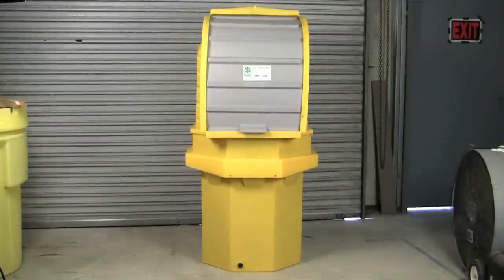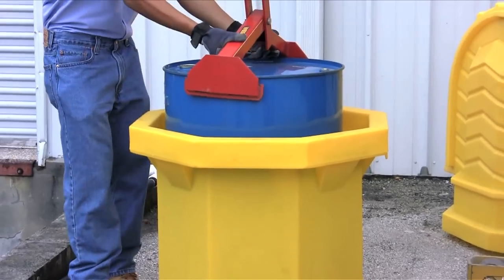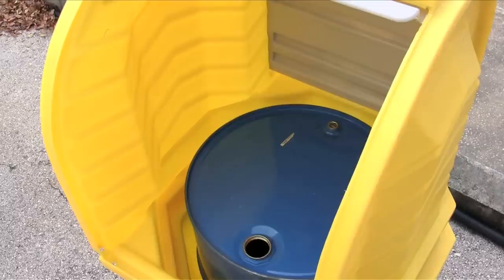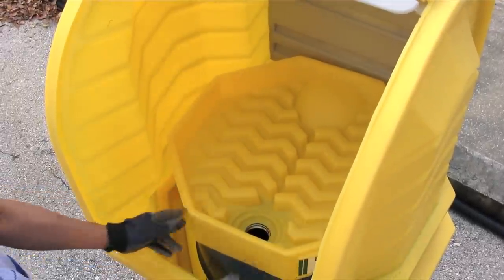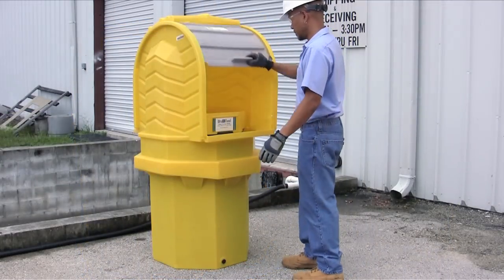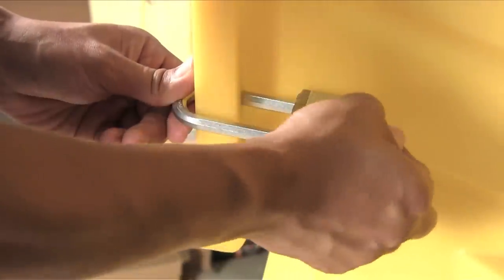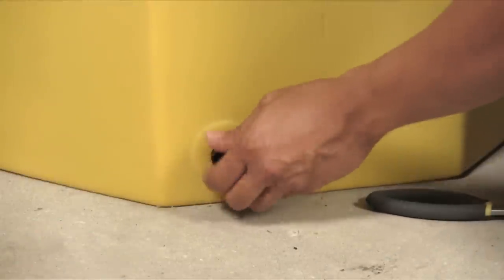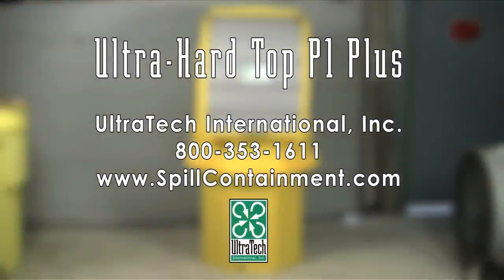Hard Top Spill Pallet - Ultra-Hard Top P1 Plus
Safe, outdoor spill containment for 55-gallon drums.  The Ultra-Hard Top P1 Plus provides spill containment and outdoor storage for a single 55-gallon drum.  The all-polyethylene unit has excellent chemical compatibility and is weather-tight.